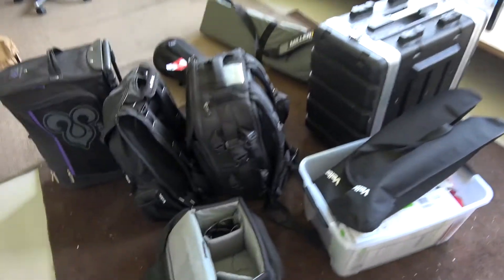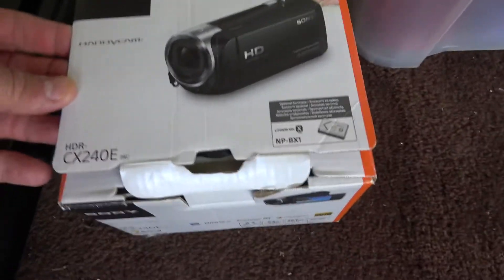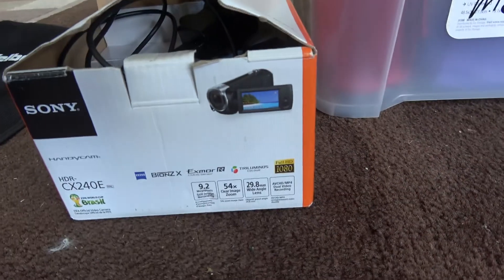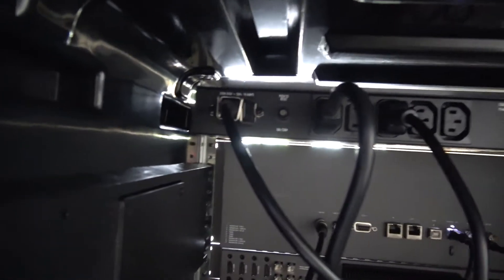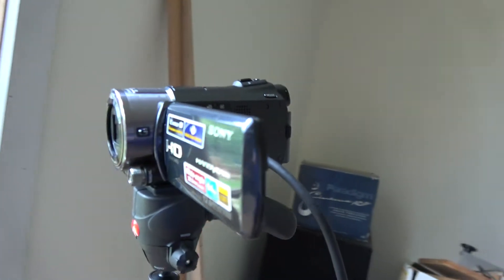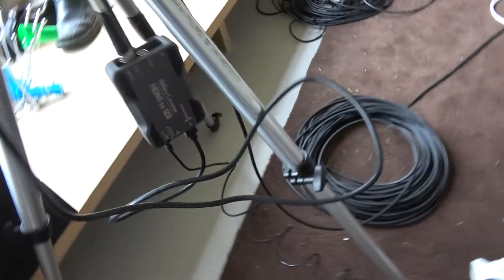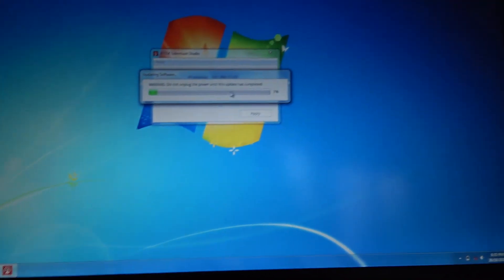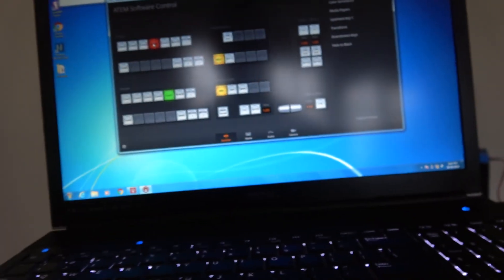Blackmagic ATEM TV Studio based Live TV complete setup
I walk you through the Live TV streaming setup we built based on the Blackmagic designs ATEM TV Studio, a cheap (around $1000) portable switcher that can run multiple cameras. This is a long(ish) video but I thought I'd go through the elements in detail including the cameras, cables, etc. Eveyting you need to put together a live streaming capable, multi camera switching setup for live Sports or conferences, etc.